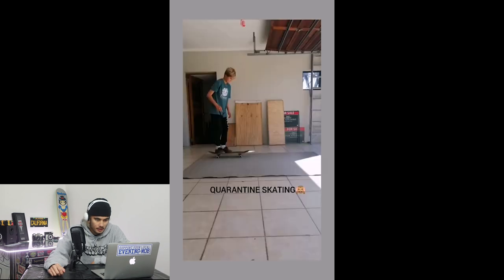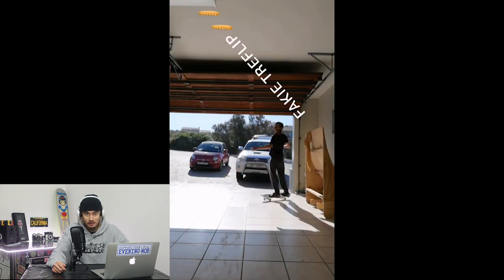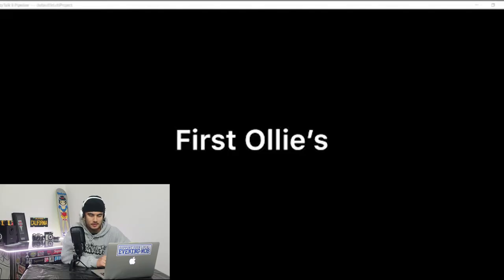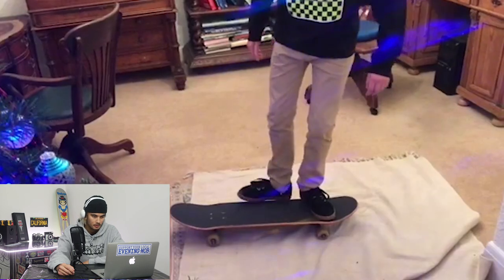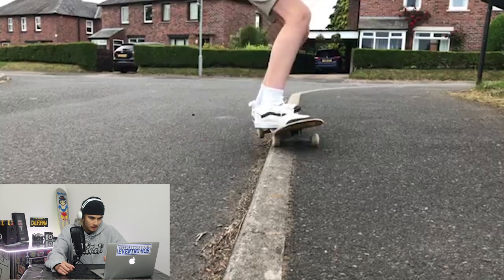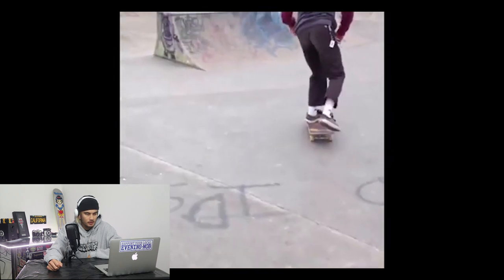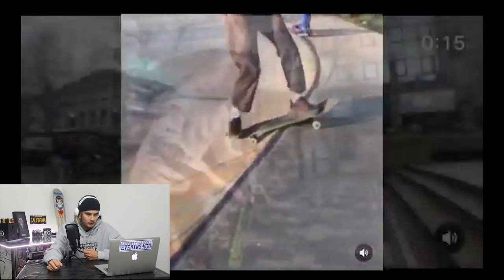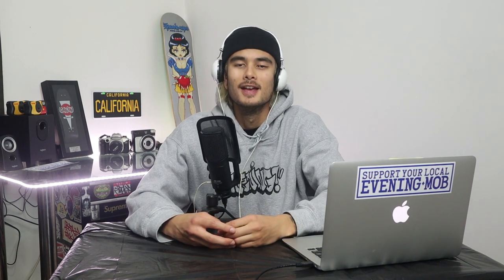REACTING TO SUBSCRIBERS SKATE PROGRESSION VIDEOS PART TWO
You guys enjoyed the first video I made doing this so here is the second, Shouts out to everyone that sent in a video for me to watch!